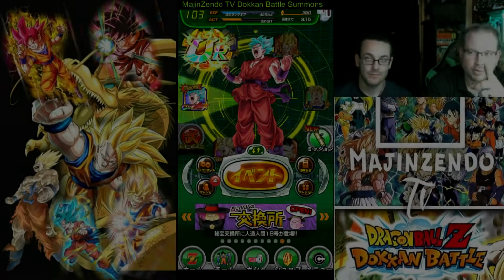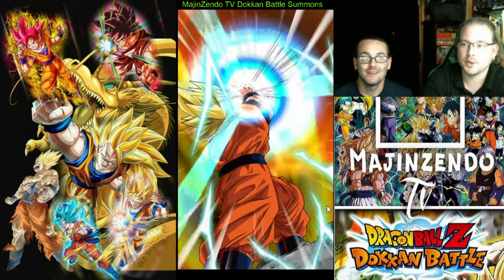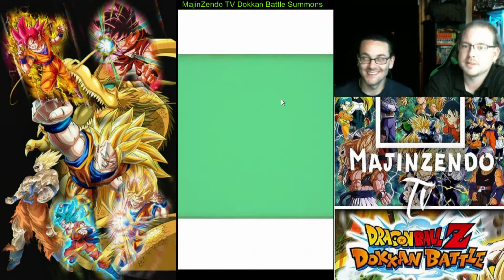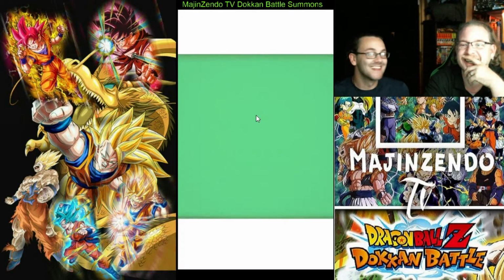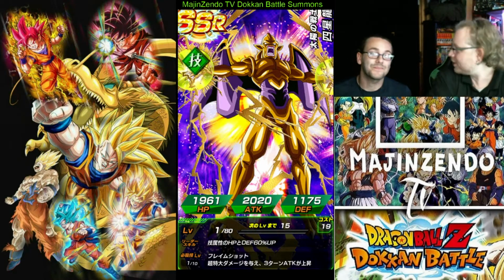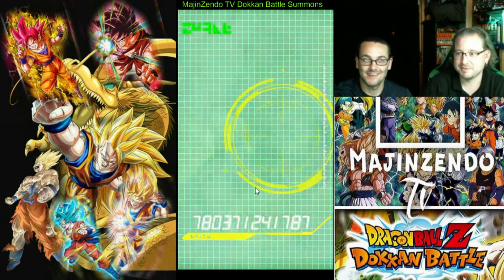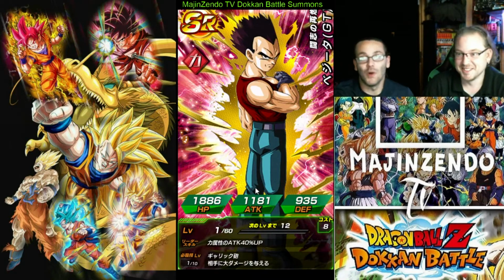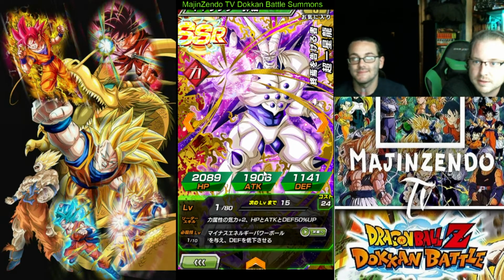Omega Shenron! Finally Got EM!!! DBZ Dokkan Battle - 7 Multi Summons!!!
Well I said no more...but I lied!  One more round!  I am pulling again on the Omega Shenron banner on Dragon Ball Z Dokkan Battle JP Version.  I finally got him.  We do 7 Multi Pulls and we fonally got the luck!  I hope yhou enjoy!   It was intense!

Christopher Mears anytime with the above information for all
your music and beats needs!